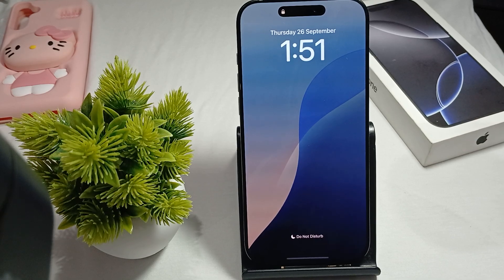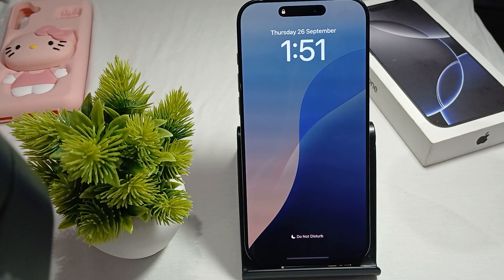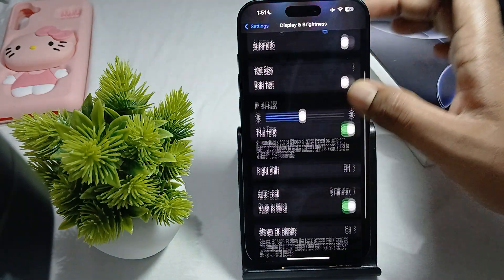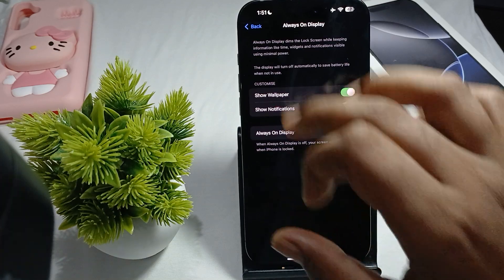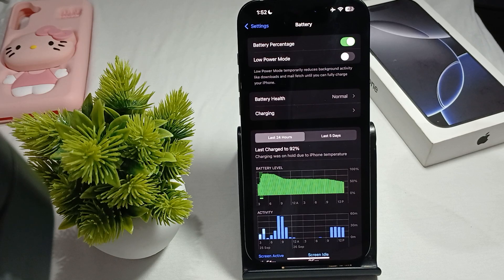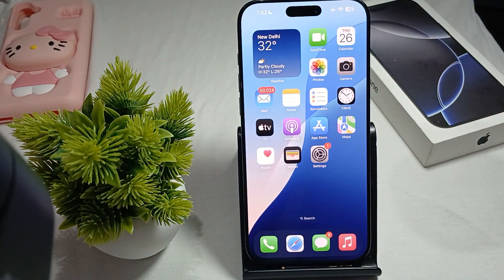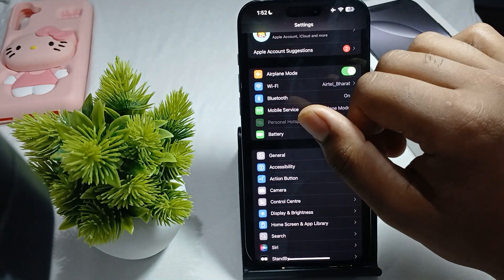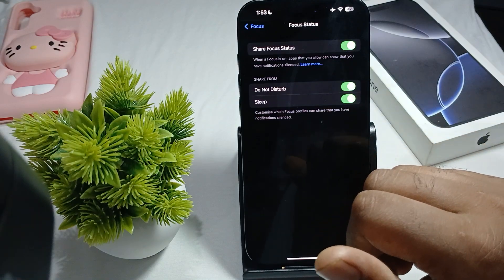iPhone 16 Pro Max/16 Pro Always On Display Not Working: Here's How To Fix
In this informative video, we address the common issue of the always-on display feature not functioning on the iPhone 16 Pro Max and iPhone 16 Pro.